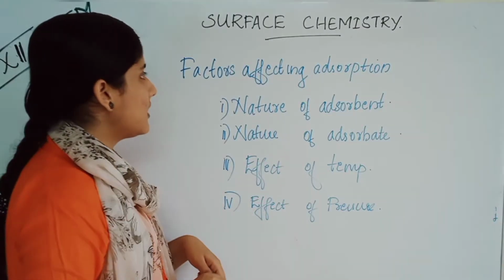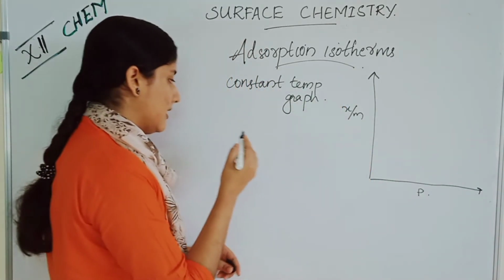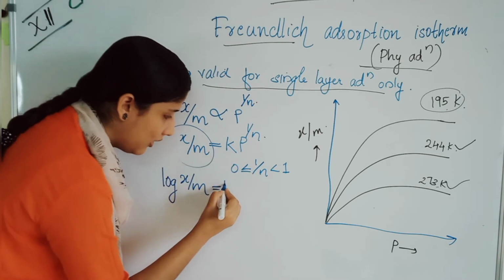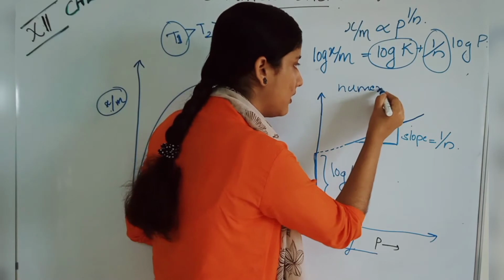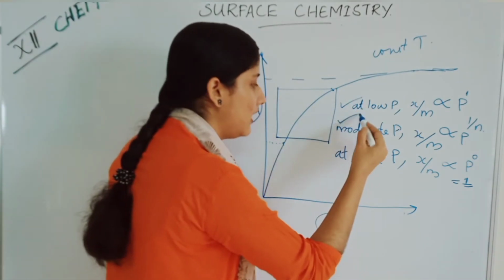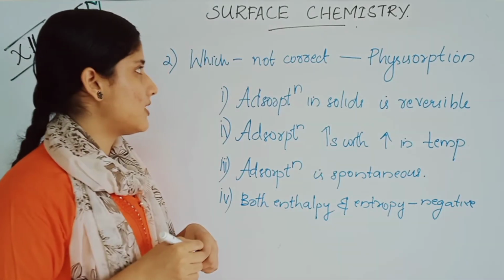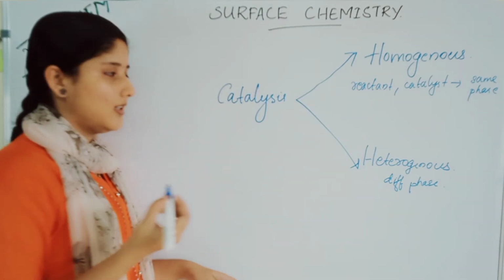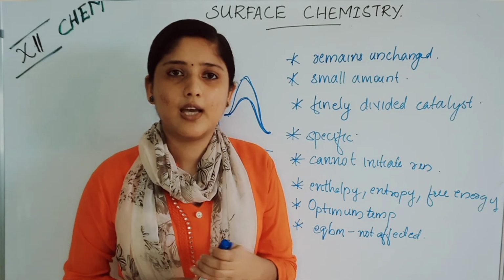Adsorption Isotherms/ Surface Chemistry/ NCERT/ XII Chemistry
This video contains topics like Adsorption isotherms, Freundilich isotherm, Catalysis in detail.
Its useful for JEE, NEET, CSIRNET, BARC IIT, JAM exams.